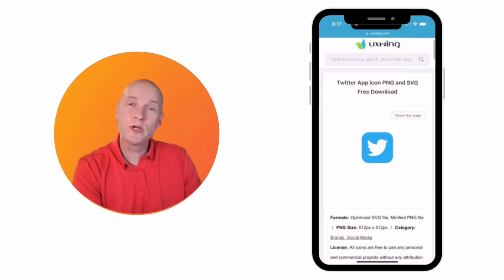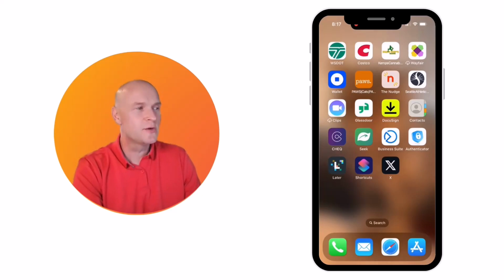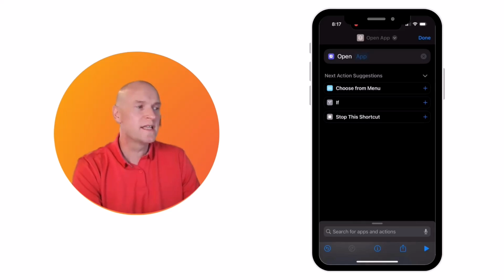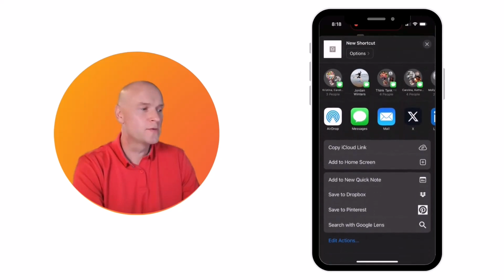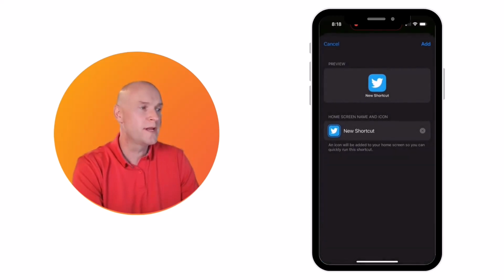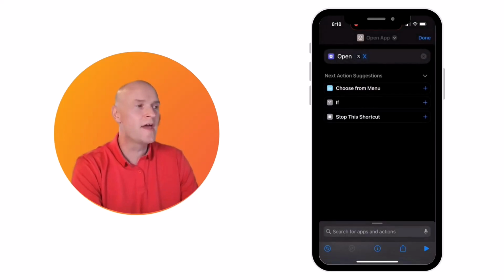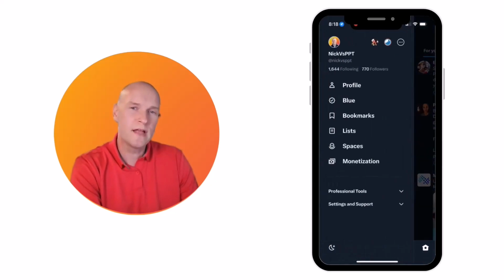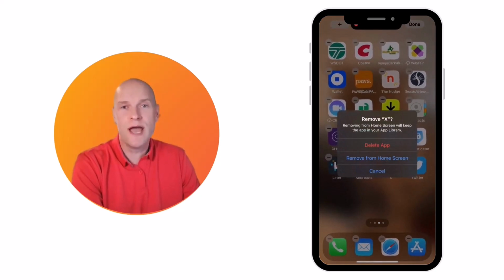How to Get Your Twitter Logo Back! 📲 [IPHONE TRICKS!]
In this step by step tutorial you'll learn how to get the Twitter app logo BACK on your phone. Stick it to Elon and the new "X" logo by keeping your cute little tweet bird icon right where it always was!